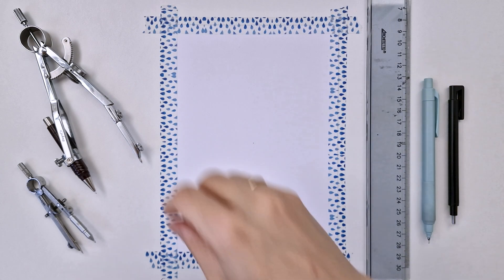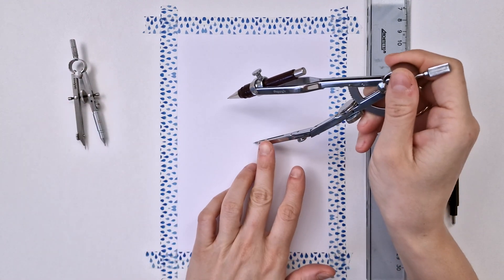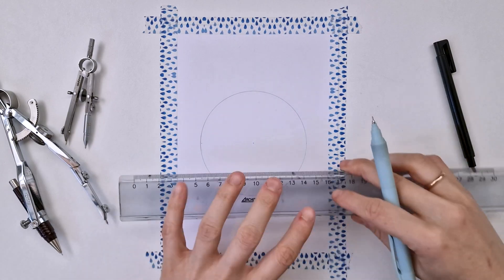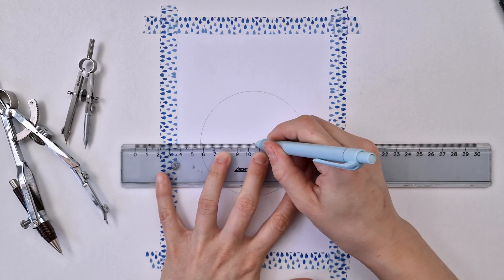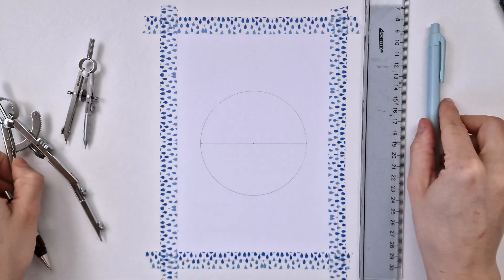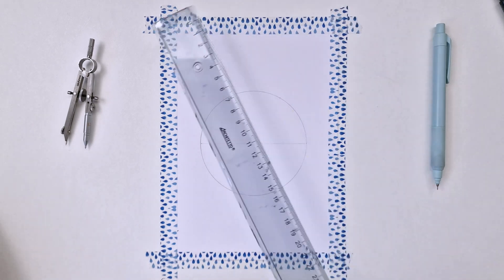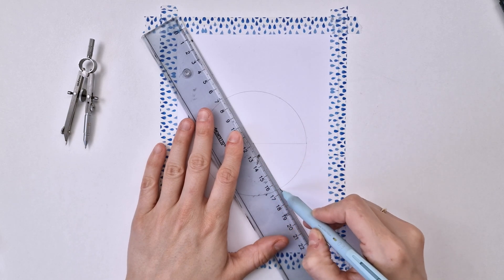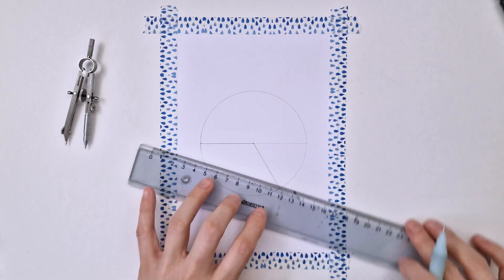How to divide a circle into 3 equal parts (without a protractor)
In this tutorial, I'll show you a simple method to divide a circle into three equal parts using just a compass and a ruler—no protractor needed!
This technique is useful for geometric constructions, Islamic geometric patterns, and design work. Whether you're working on art, architecture, or just curious about geometry, this step-by-step guide will make it easy to create precise divisions.

TOPICS:
How to divide a circle into 3 equal parts with compass
How to divide a circle into 3 equal parts using compass
How to divide a circle into 3 equal parts by compass
Divide a circle into 3 equal sections
Divide a circle into 3 equal sections with compass
Divide a circle into 3 equal sections using compass
Divide a circle into 3 equal sections by compass
Dividing a circle into 3 equal parts
Dividing a circle into 3 equal parts with compass
3 equal parts of circle